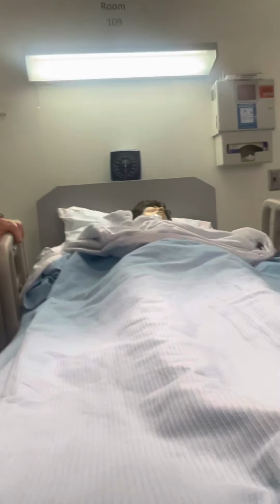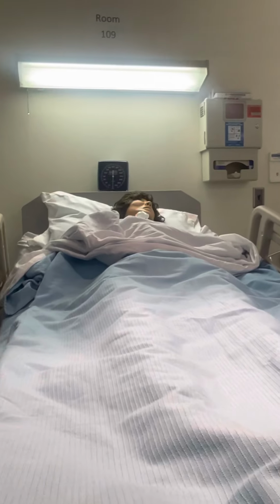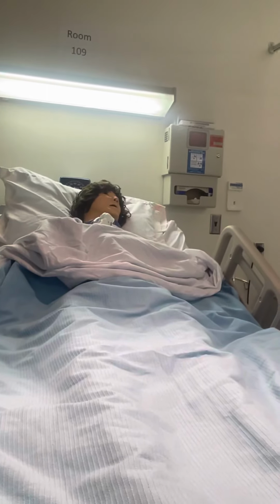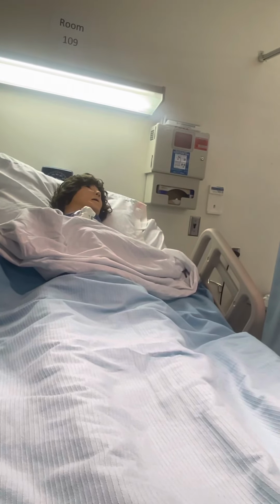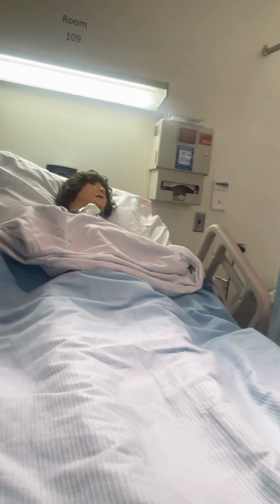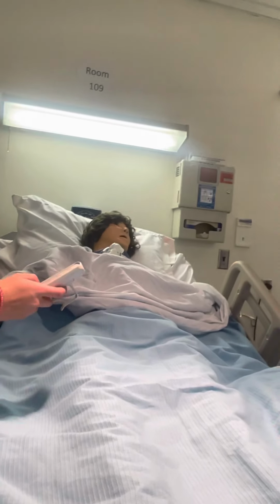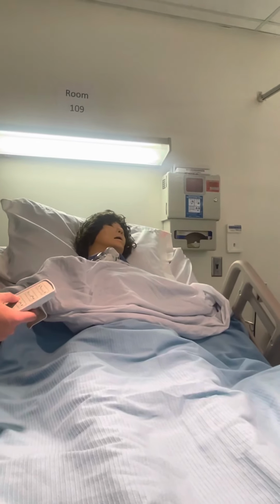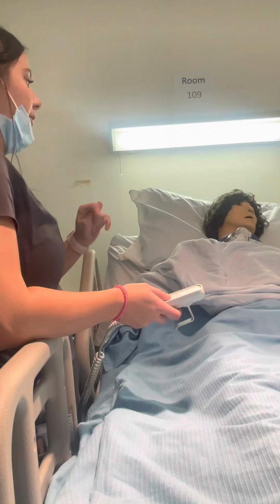Positioning morgan massa